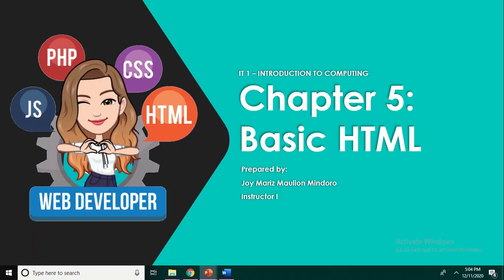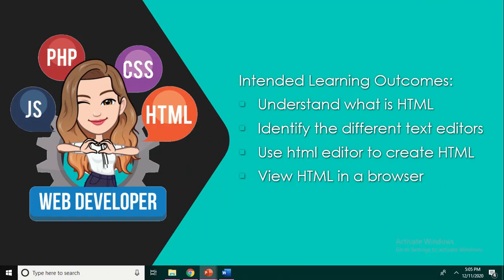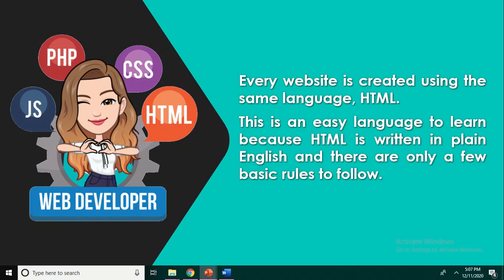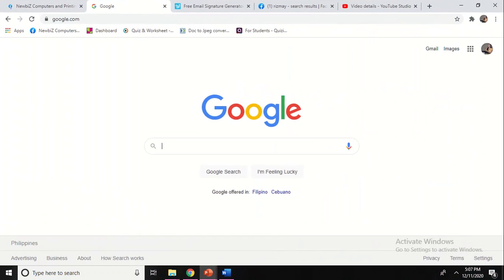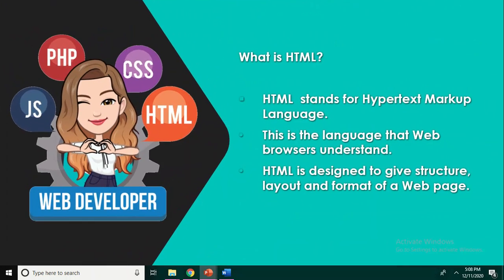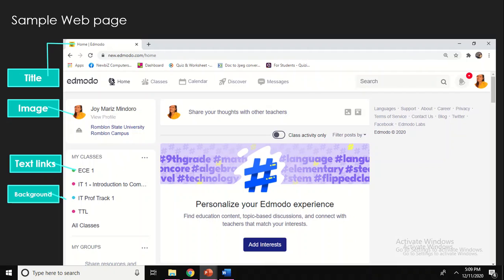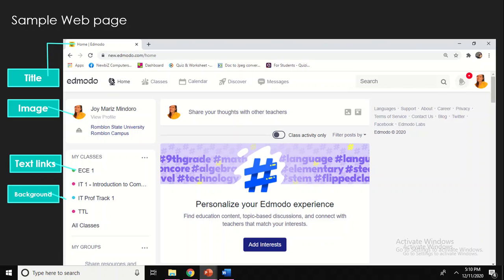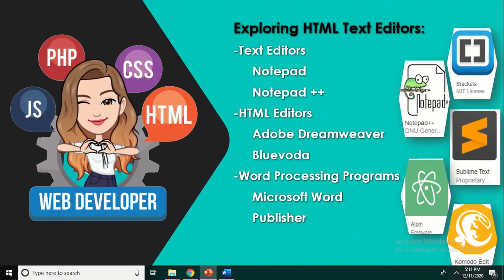MaamJoyie 2: Basic HTML Part1 of 4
Hello class! Watch this recorded lesson I made especially for your batch :)
Hinati hati ko lang and video lesson into 4 parts para madali nyong mastream or madownload ang mga ito ;)

Note: The copy of the lesson is uploaded in our google classroom.